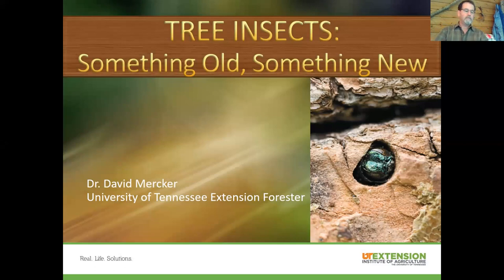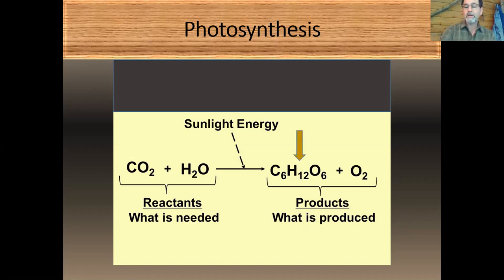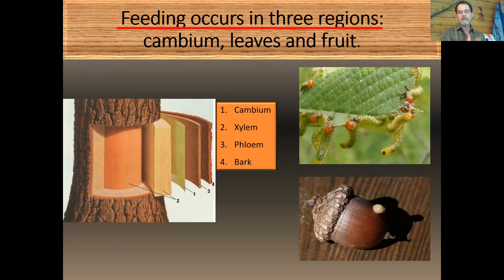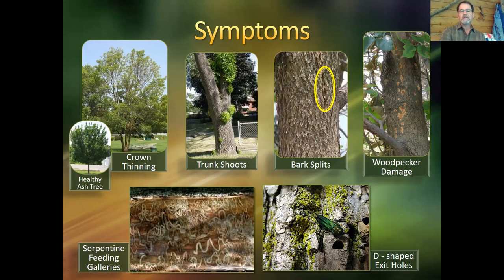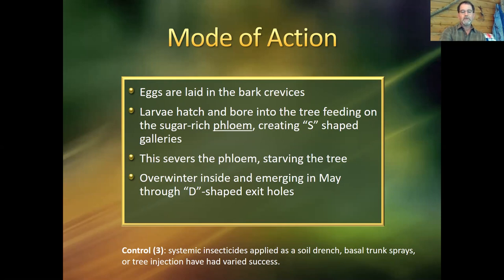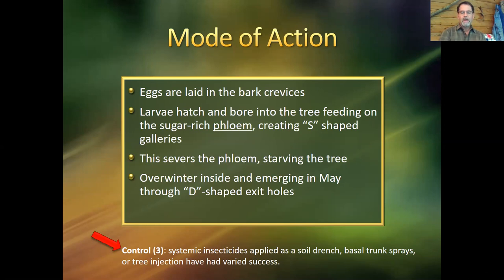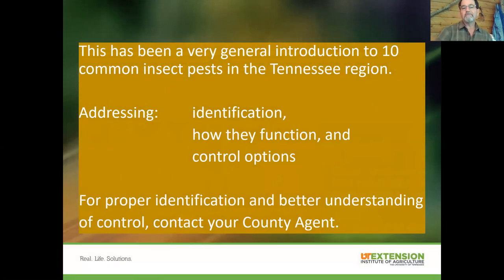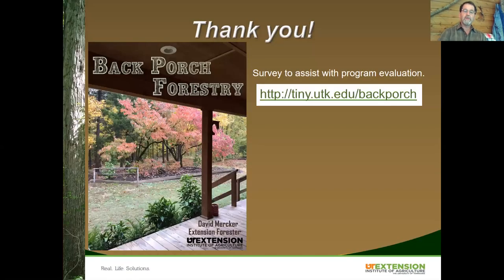Tree Insects: Something Old Something New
With this session of Back Porch Forestry, viewers will become familiar with 10 common insect pests of trees located in the Southeastern Region of the US. The symptoms and mode of action are addressed.